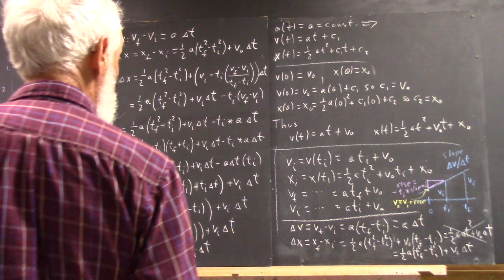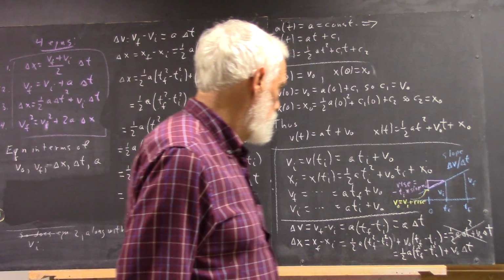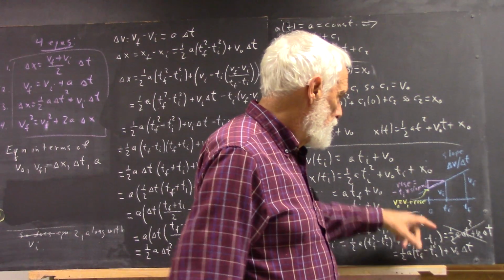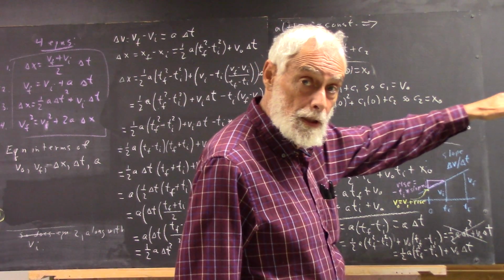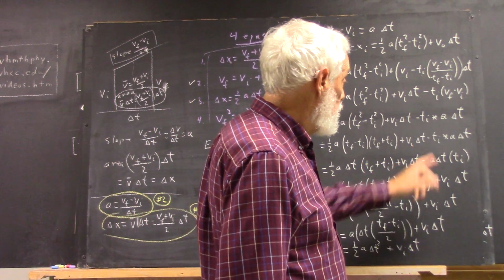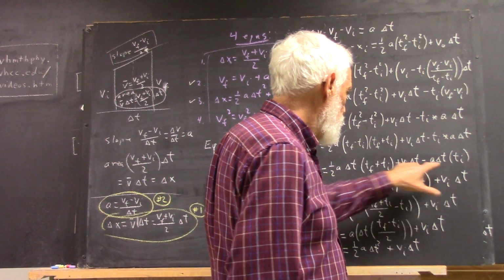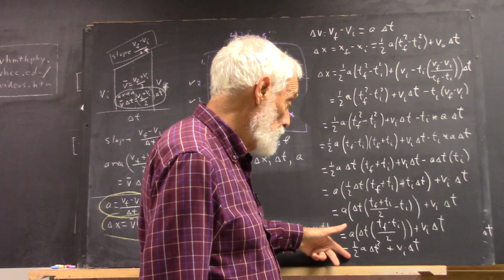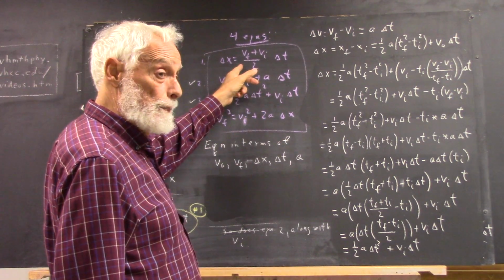daguniv 0536 relatively brief synopsis of development of eqns of motion on an interval 9